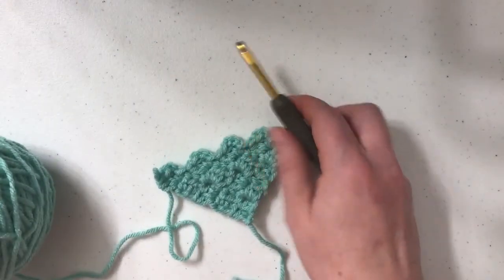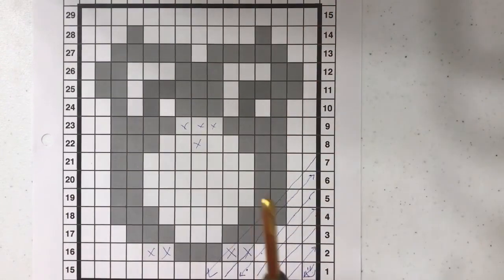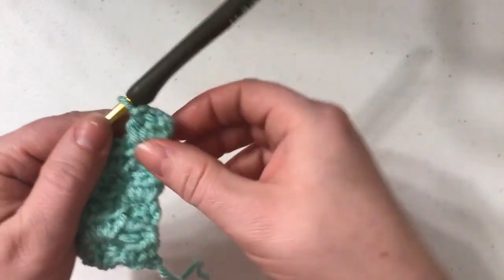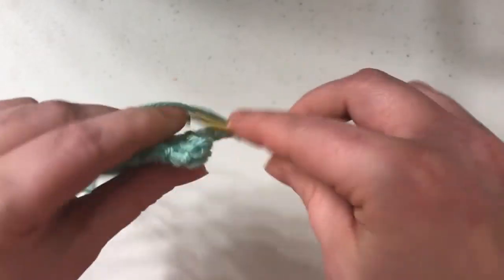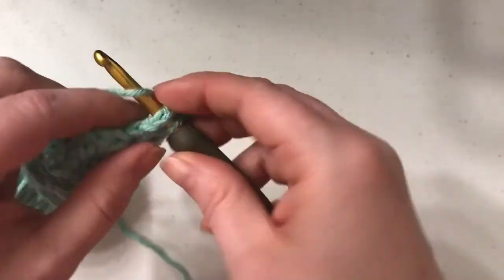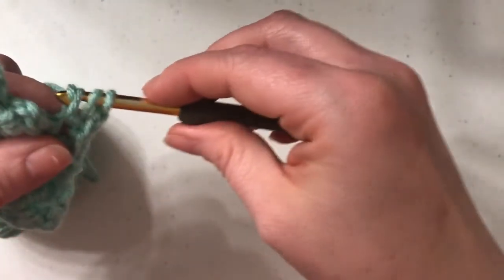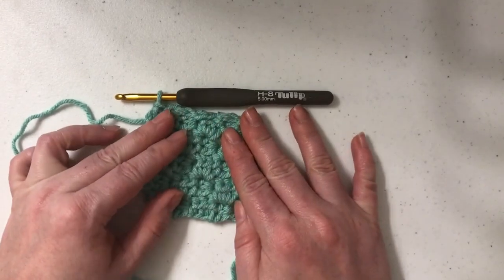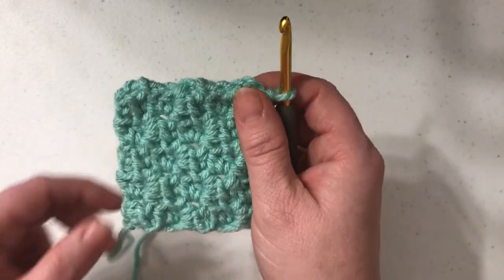How to Mini C2C : Part 3 Decreasing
Come along with me as we learn how to crochet using a graph and the Mini c2c (corner2corner).

These videos are designed to go along with our Calleigh's Clips Baby Blanket Unofficial Crochet along! You can find full info on this project on the blog.